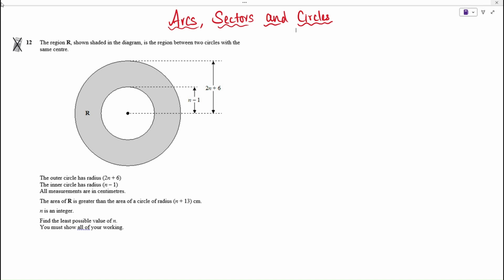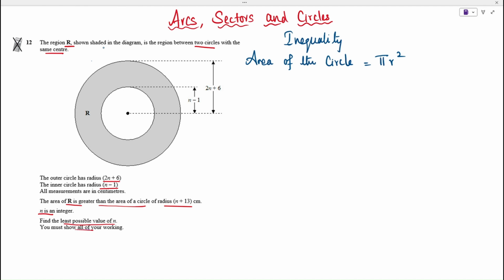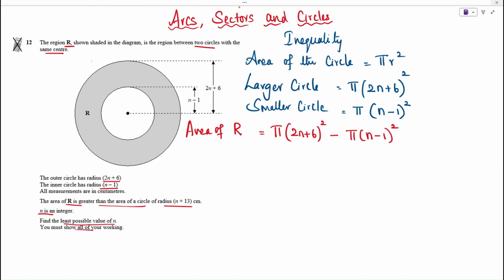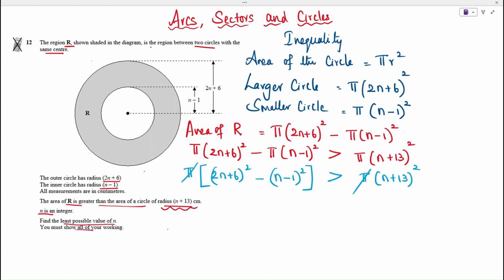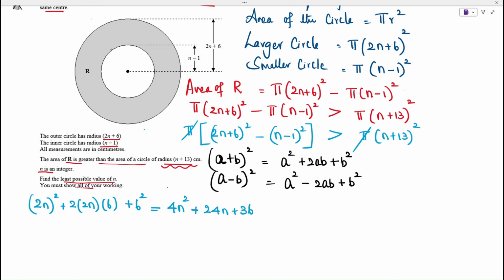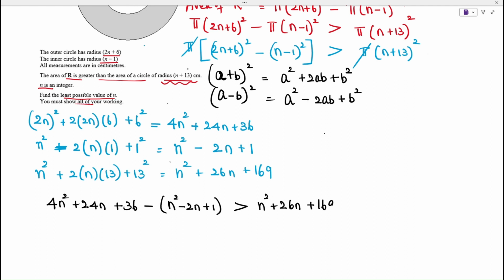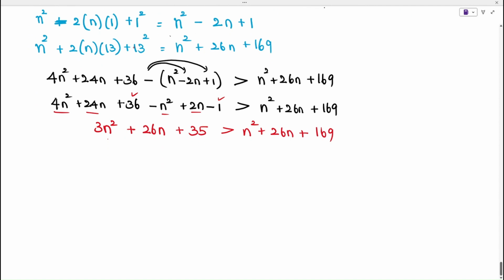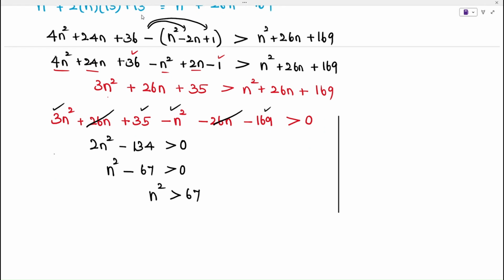GCSE Non Calculator Arcs Sectors and Circles 1